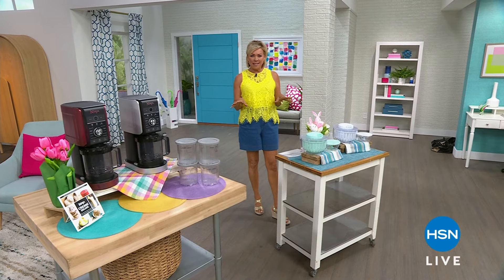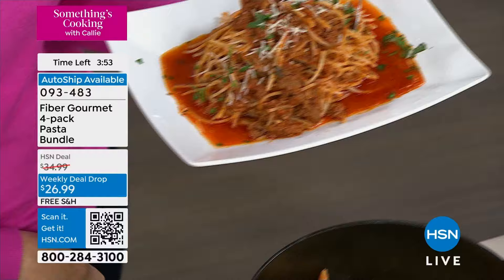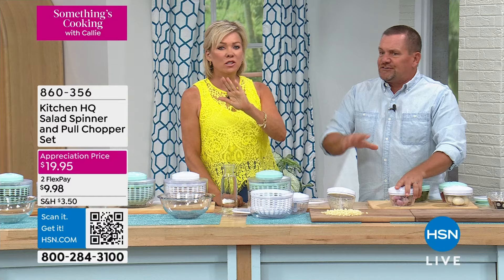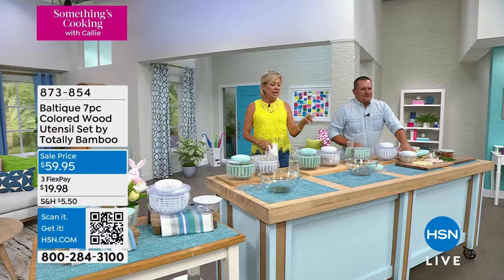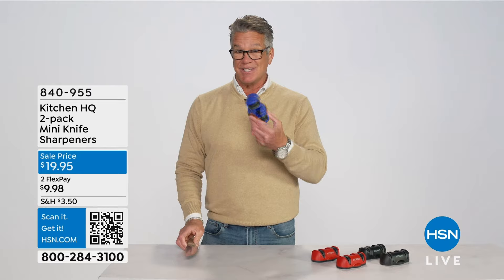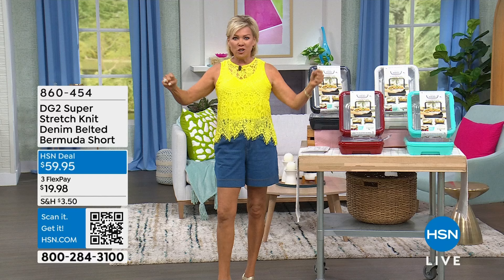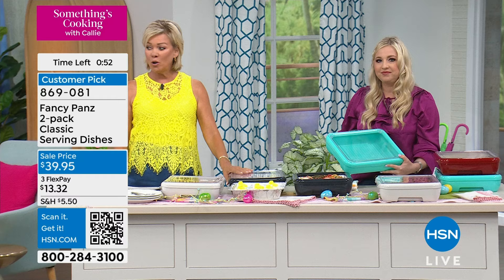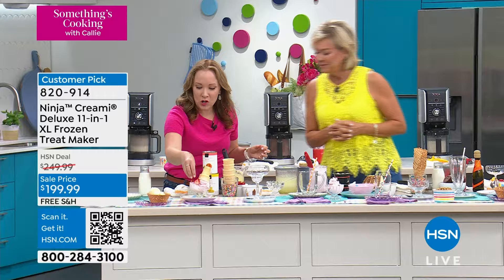HSN | Something's Cooking with Callie 03.22.2024 - 07 PM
Get cooking with Callie as she stirs up all kinds of yum with top chefs, experts, brands & more!